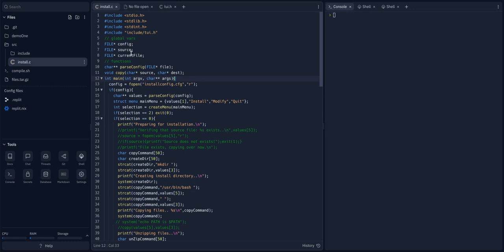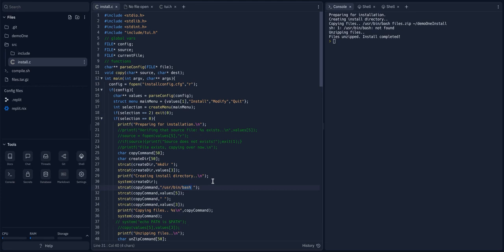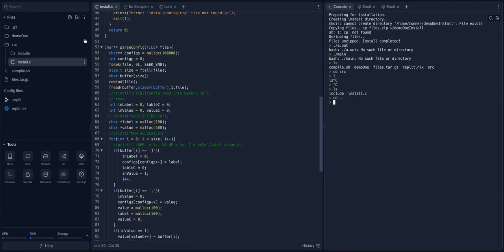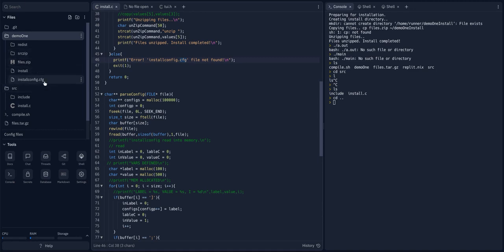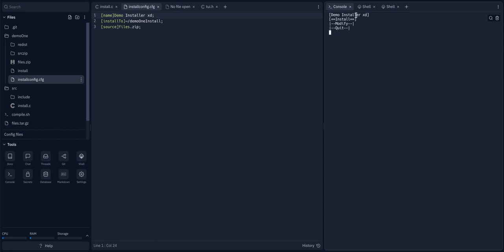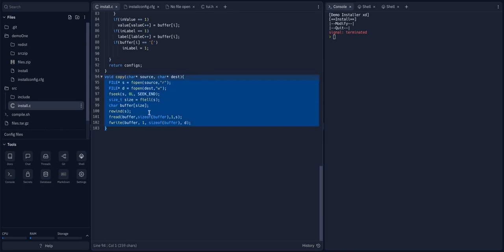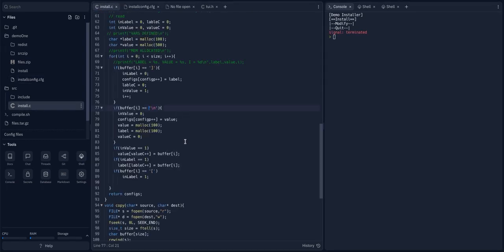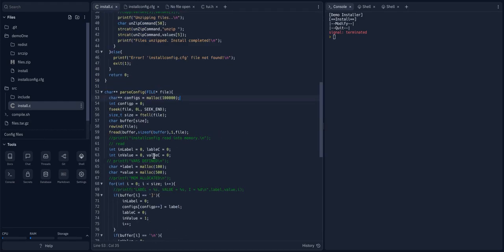Reading my own type of config file in C [demo of installation program in C]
May or may not continue on this... uses my TUI api!